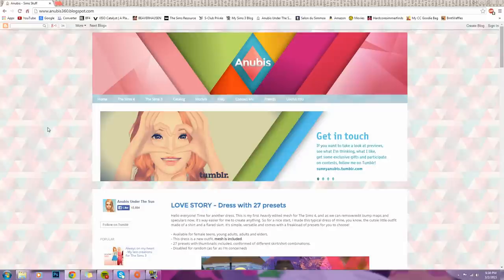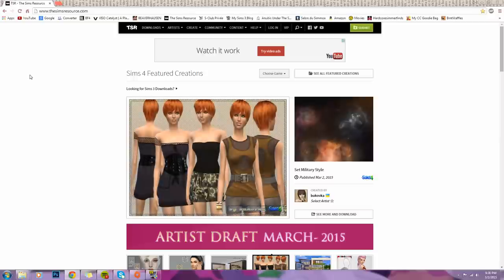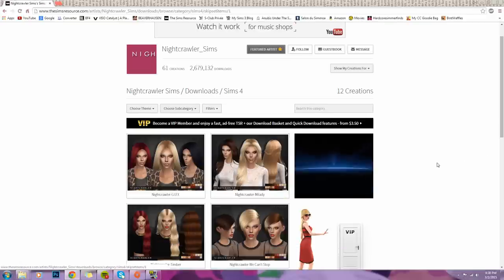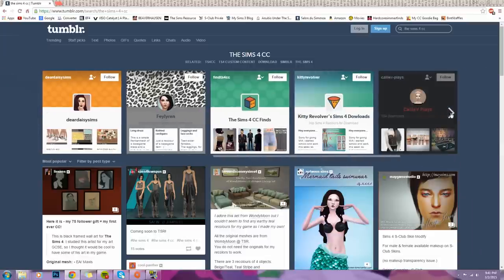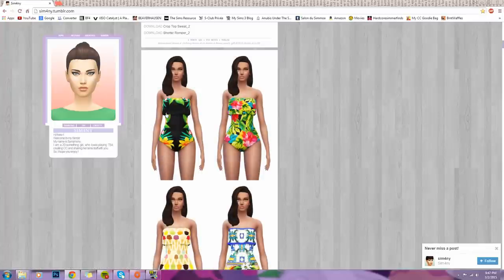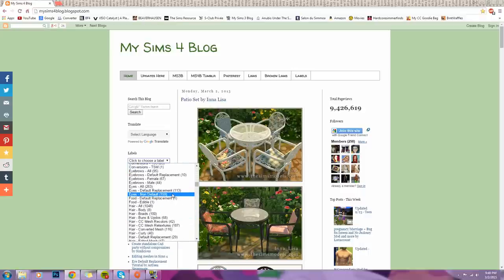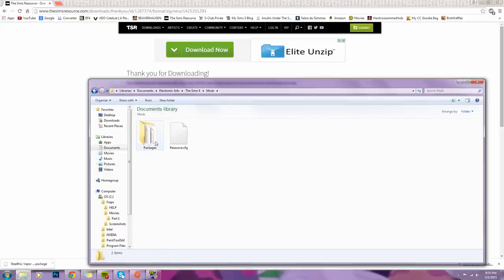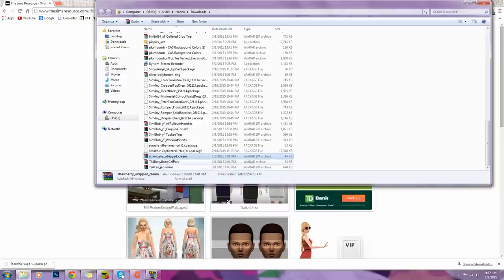The Sims 4 | Tutorial | ~ How To Install Custom Content & CC Websites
♦ FAQ ♦